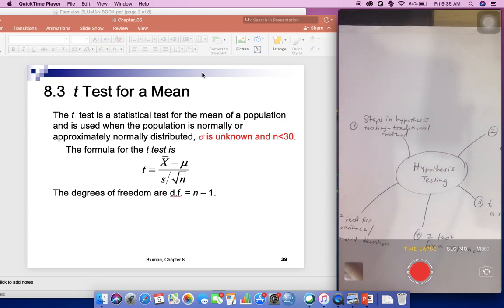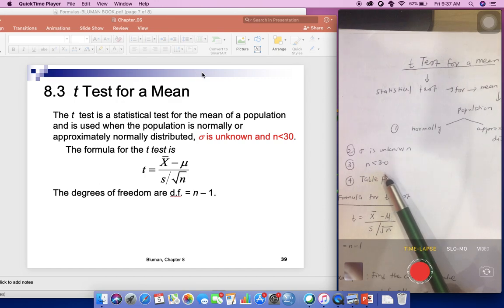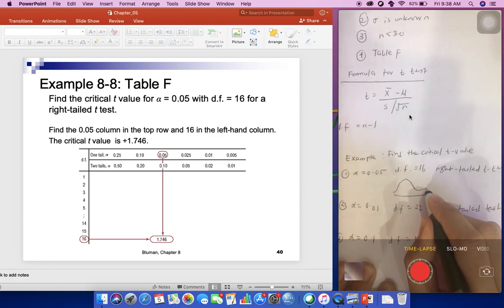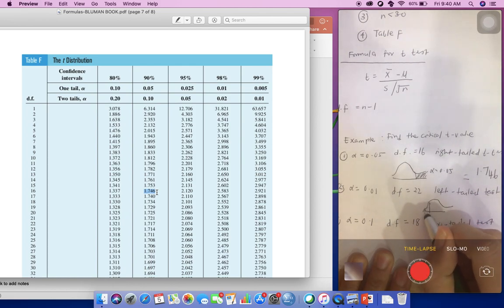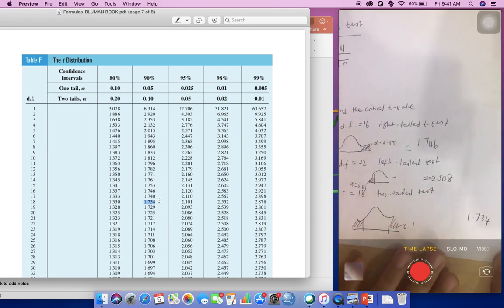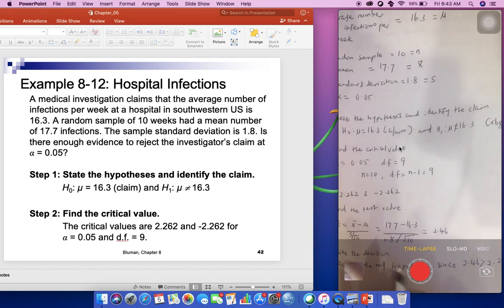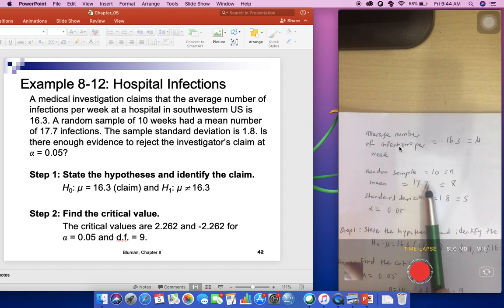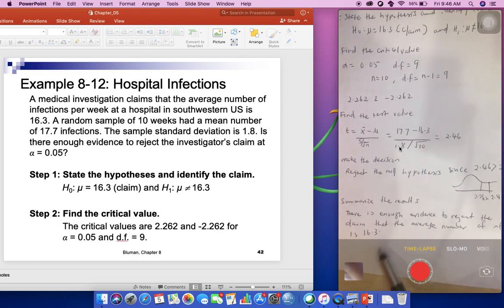5 3 Hypothesis Testing t test